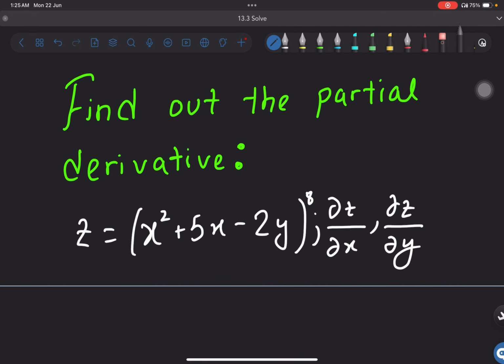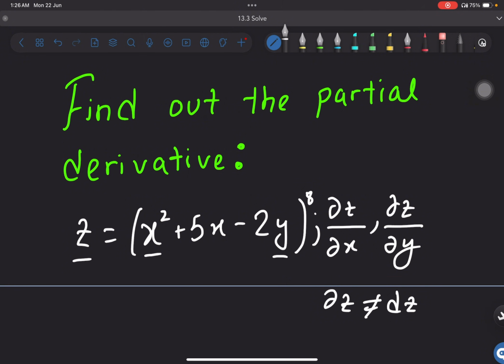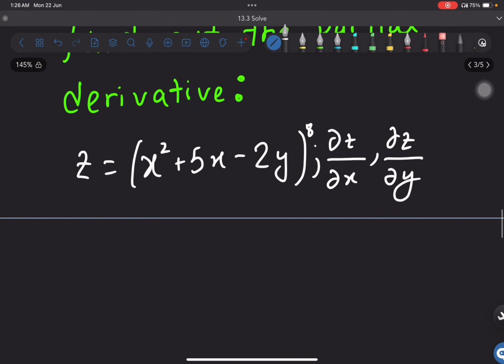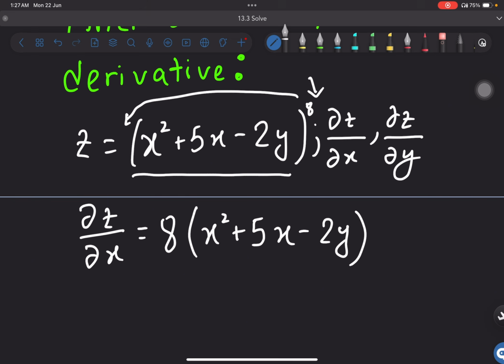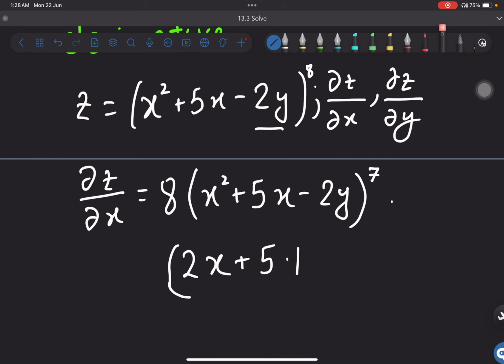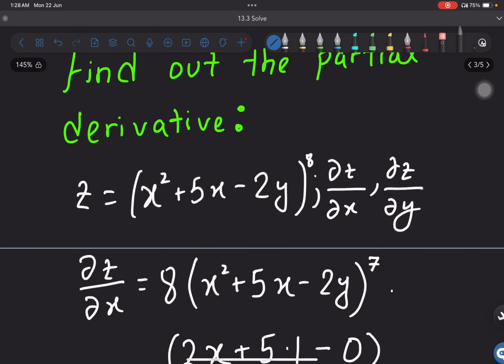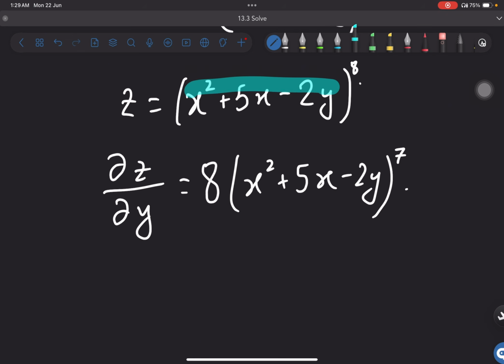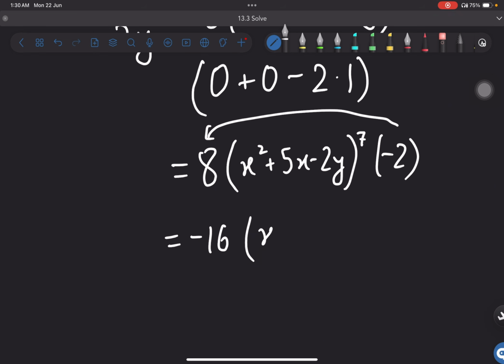Find out Partial Derivative z=x2+5x−2y8; ∂z∂x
Best Tip for Beginners! 💰📈

In today’s video, we’re sharing the ultimate trading tip for beginners that can set you on the path to success in the financial markets. Whether you're just starting out or looking to refine your strategies, this essential advice will help you navigate the complexities of trading with confidence.

What You’ll Learn:
- The importance of risk management and how to implement it
- Key strategies for analyzing market trends
- Tips on choosing the right trading platform
- Resources for continuous learning and improvement

Don’t miss this valuable insight that can transform your trading experience!

Share your thoughts or questions in the comments below, and let’s learn together. Happy trading!